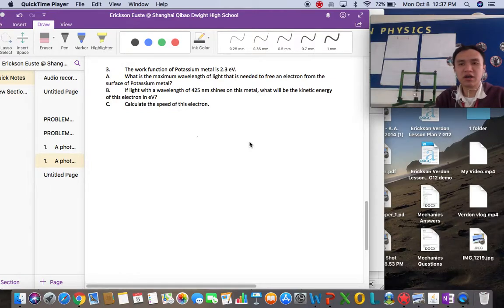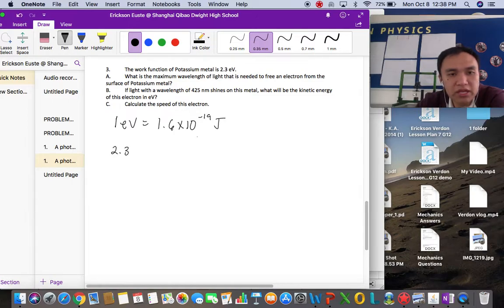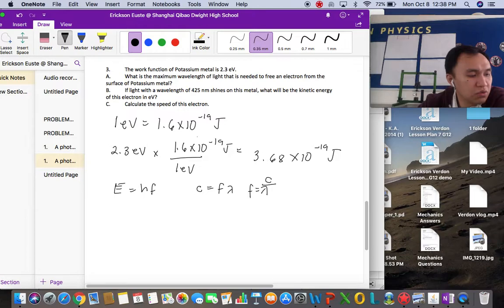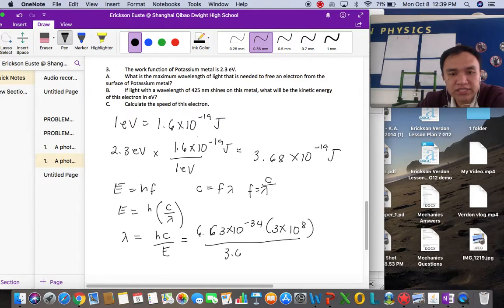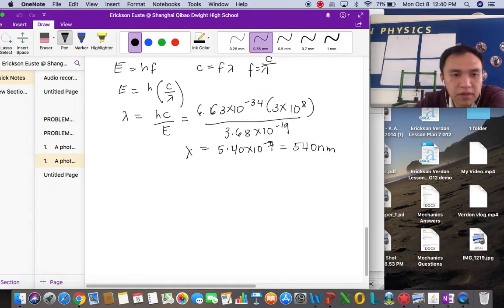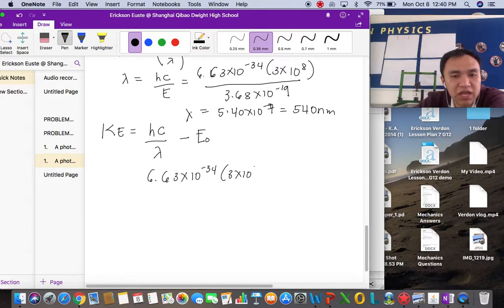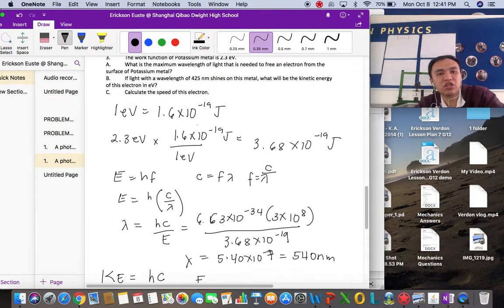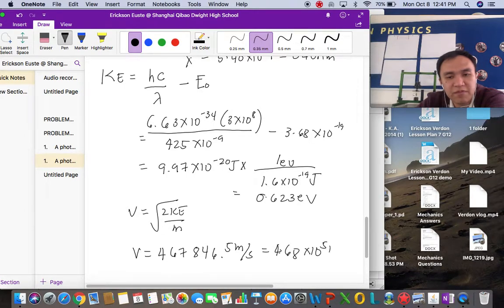Photoelectric effect problem number 3